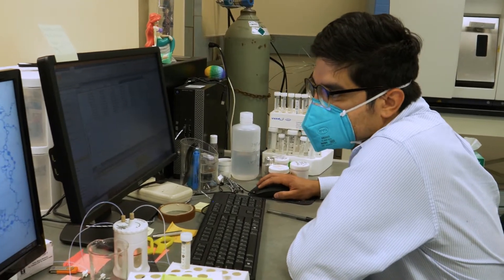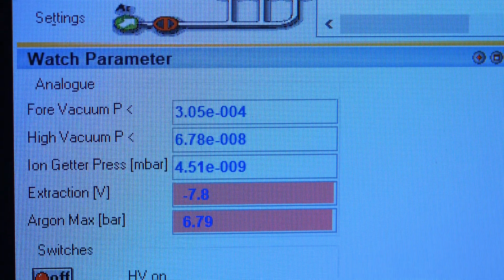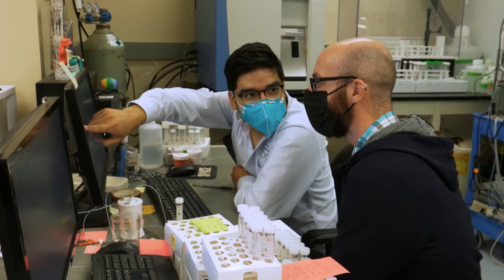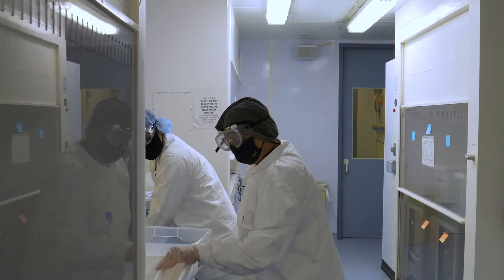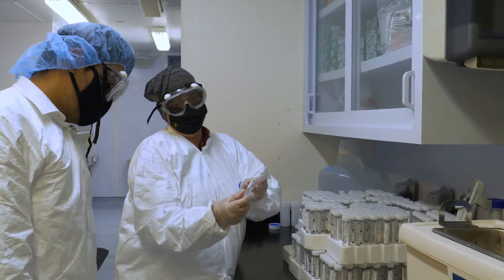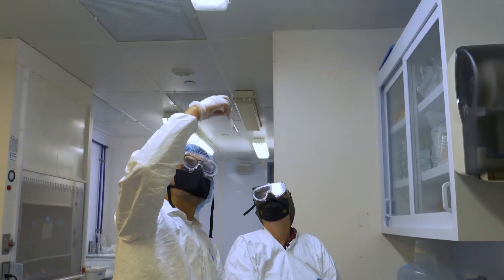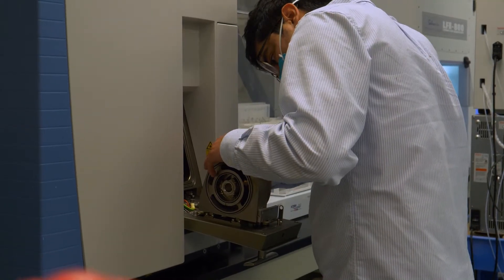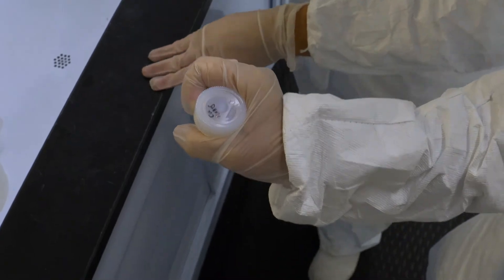Spring 2022 Outstanding Undergraduate: Aaron Flores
Aaron Flores is the spring 2022 Outstanding Undergraduate for The College of Liberal Arts and Sciences (natural sciences) at Arizona State University, graduating with a bachelor’s degree in chemistry. ASU's spring 2022 Undergraduate Commencement ceremony was held on May 9 at Sun Devil Stadium.